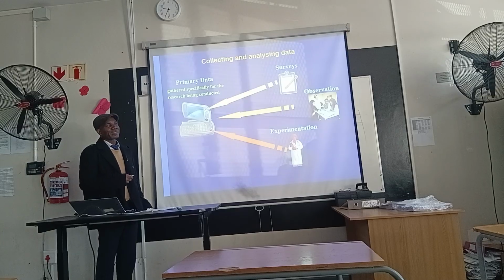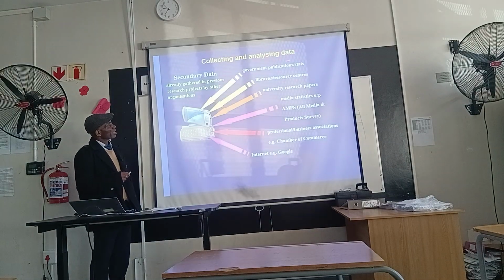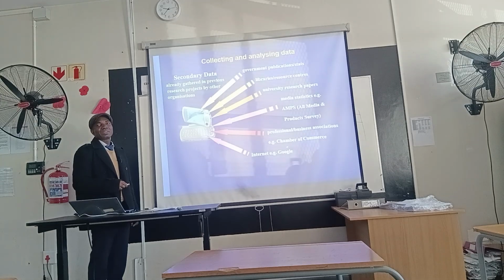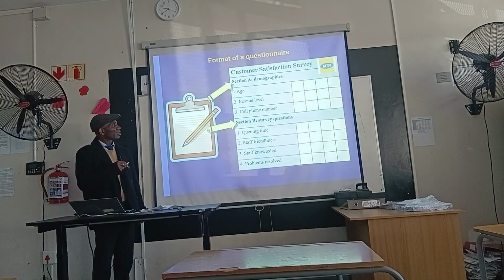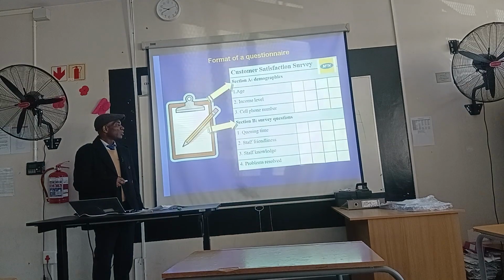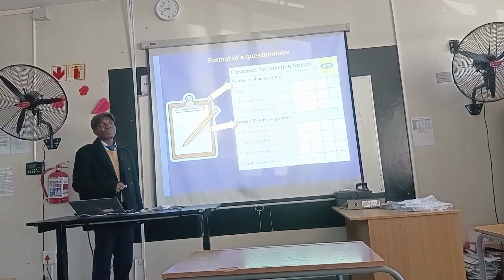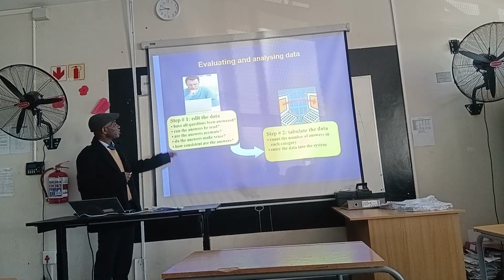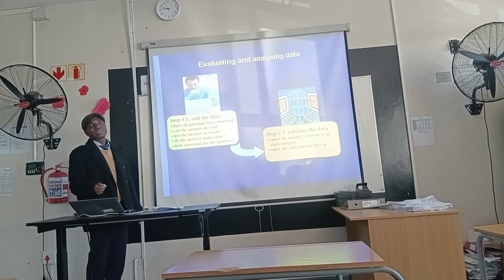New Venture Creation_Collecting and Analysing data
Collecting and Analysing Data
This video explains how to collect and analyse data to support your business idea. Learn simple methods for gathering useful information and making informed decisions.
👉 Ideal for students and aspiring entrepreneurs.